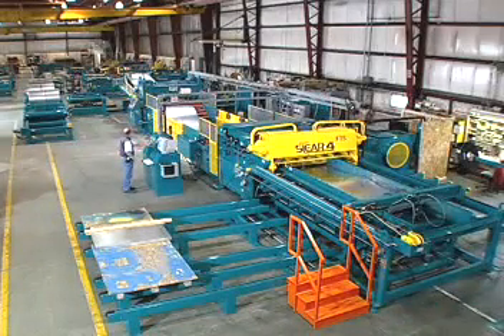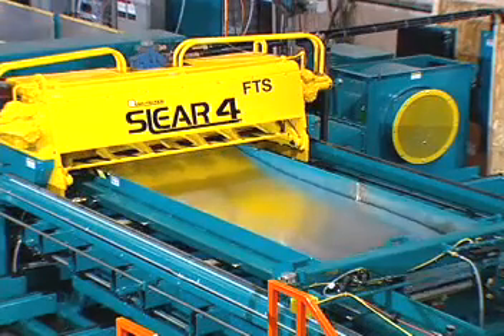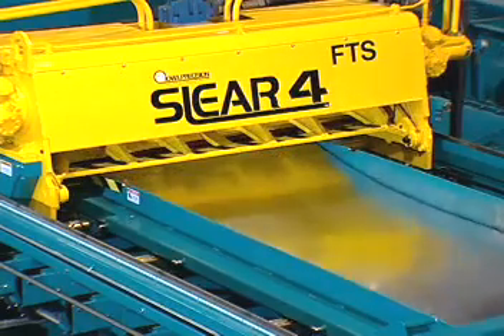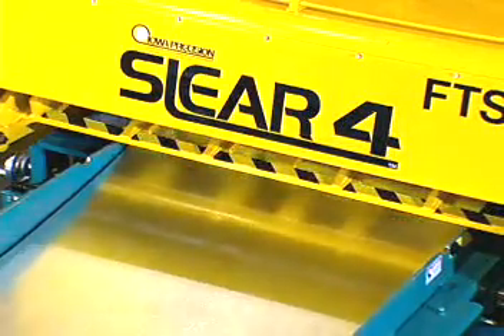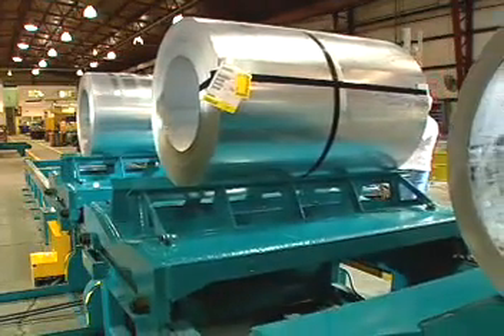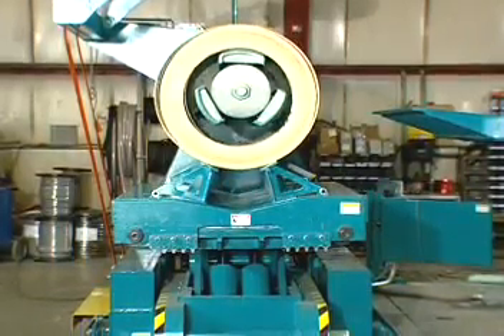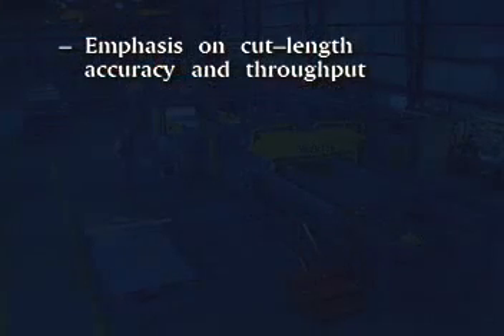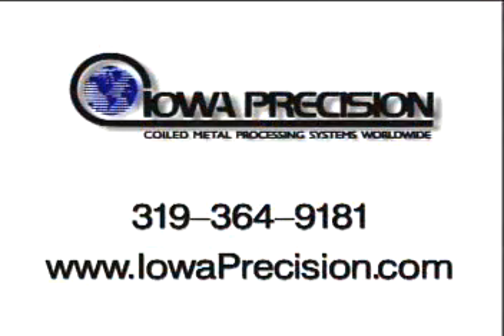Линия продольно поперечной резки металла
Multi-Pro 4 - автоматическая линия, которая предназначена для производства заготовок и стандартных листов из рулона. Обеспечивает качественный рез металла по ширине рулона и его продольный роспуск. Оснащена роликовым рихтующим устройством и подвижными гильотинными ножницами.

Multi-Pro 4 включает в себя программируемый контроллер, что обеспечивает высокое качество и уровень производства.